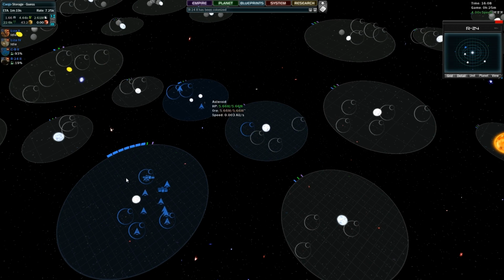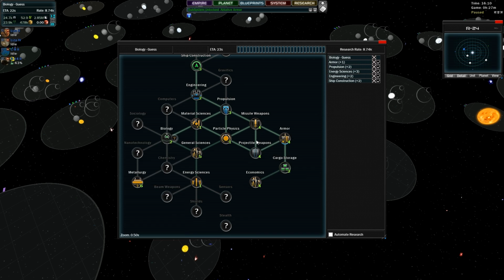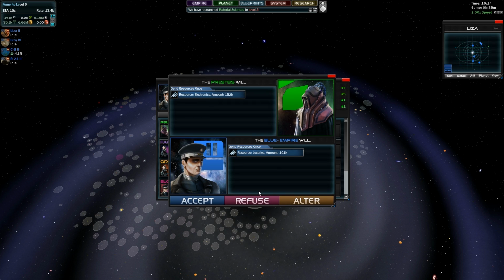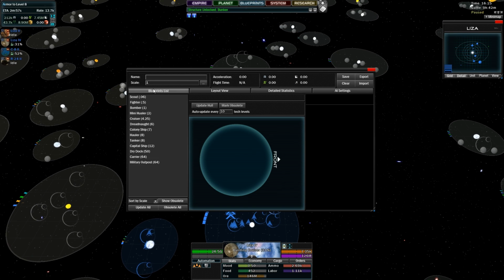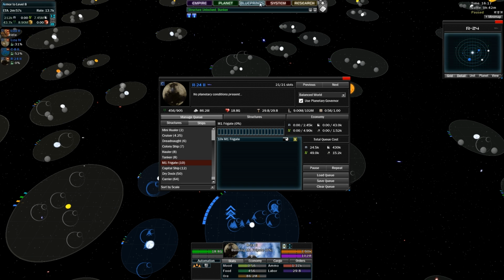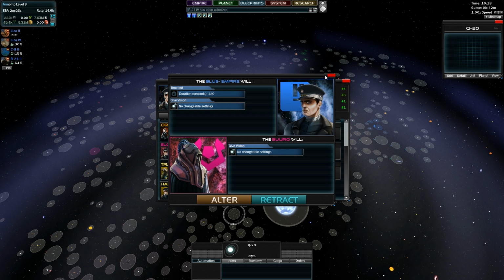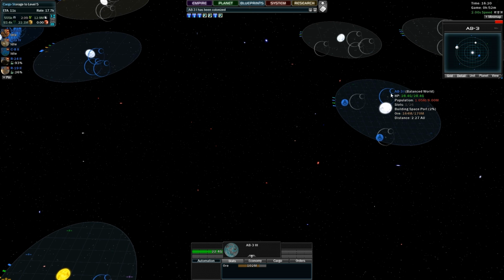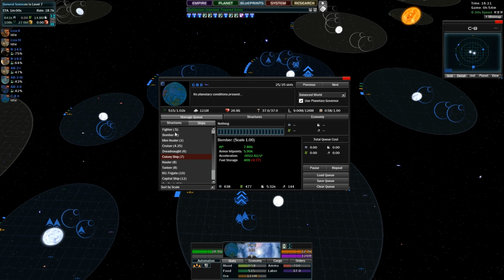Let's play star ruler S3 P2/4